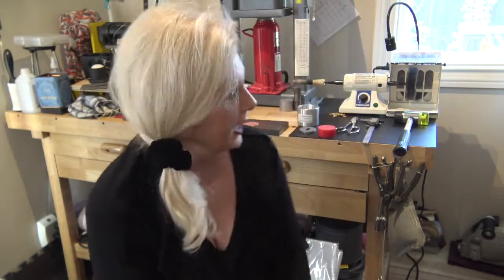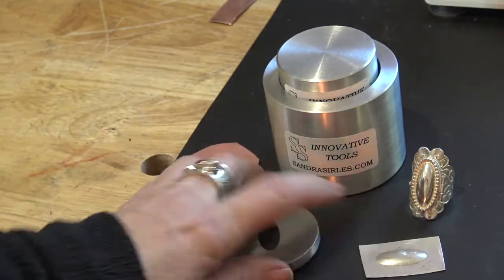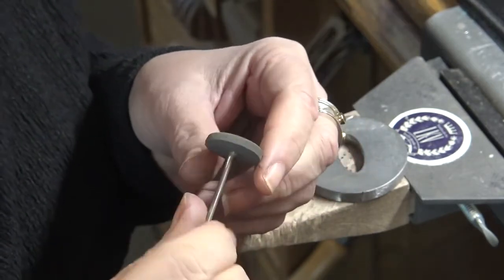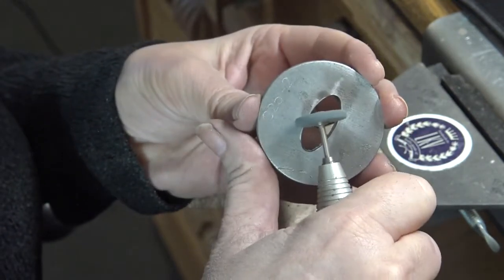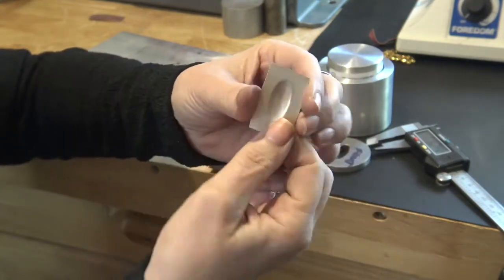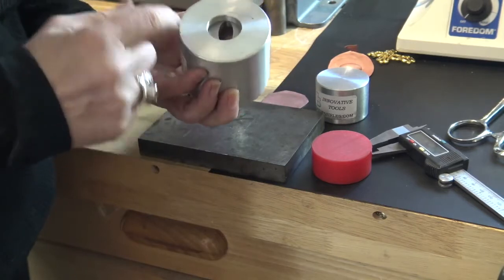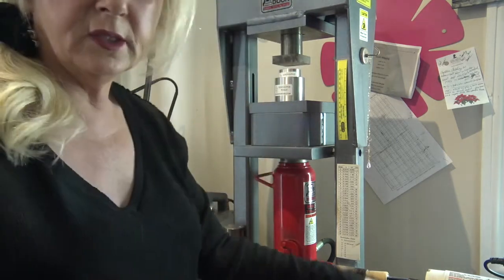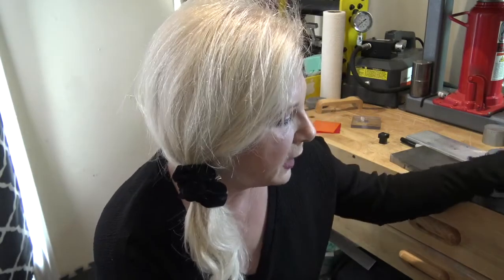2” CONTAINMENT CUP SET WITH A SILHOUETTE DIE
How to get a great impression using silhouette dies with containment cups
Leslie Kail Villarreal has done an extremely informative video about the usage of sandrasirles.com  2” containment cup in a hydraulic press. They make very quick work of embossing your metal to be used in your jewelry or other artwork.

for information on online classes.